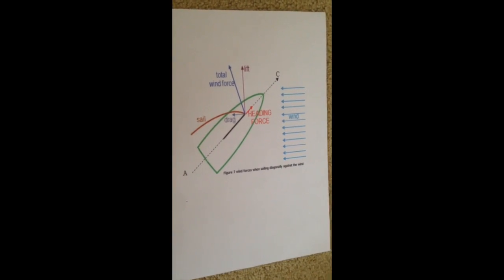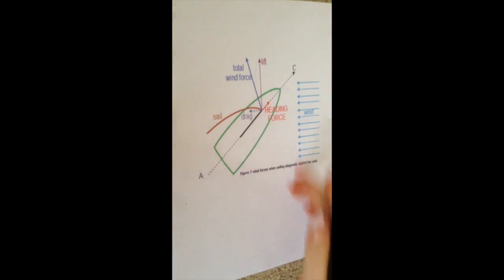sailing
This video is about sailing